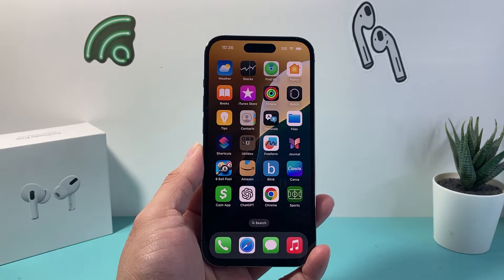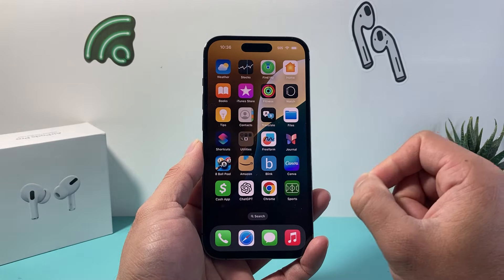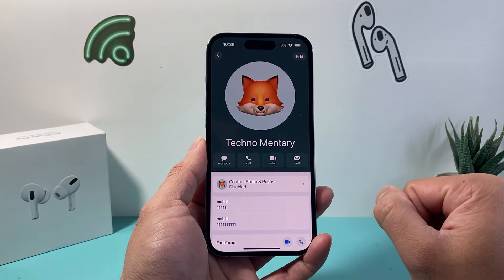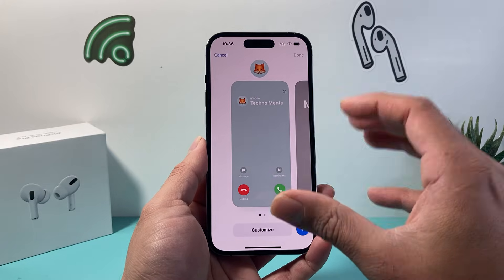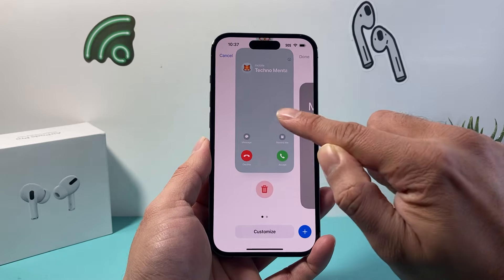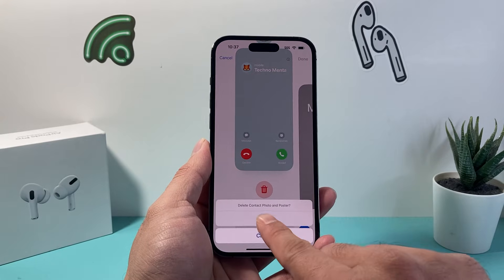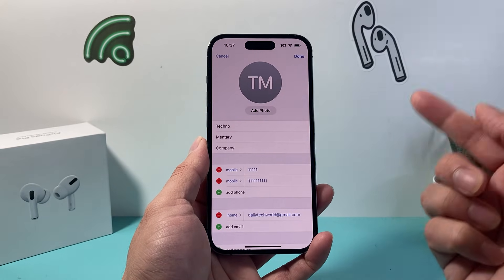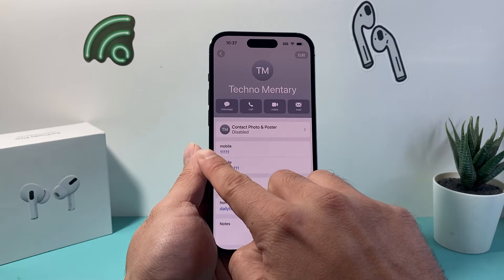How To Delete Contact Poster on iPhone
In this tutorial I will be showing you how to delete or remove your Contact Poster on your iPhone.